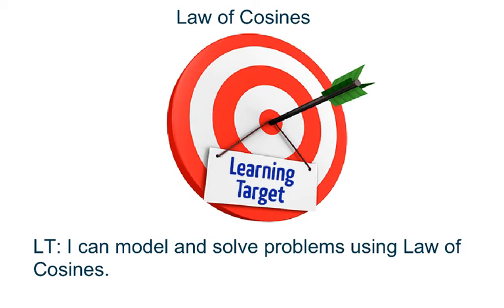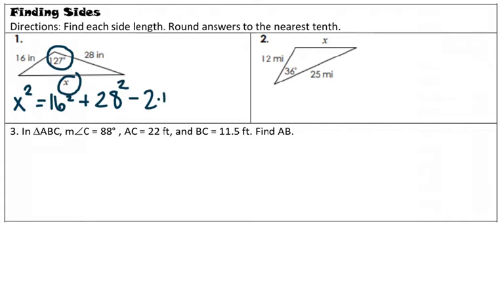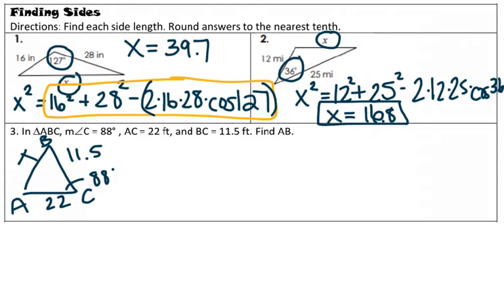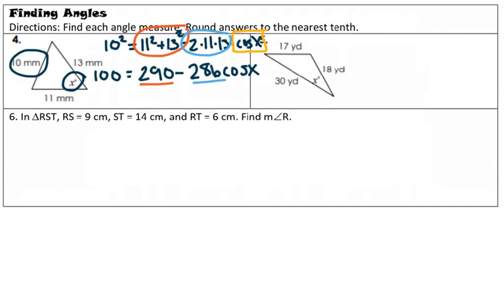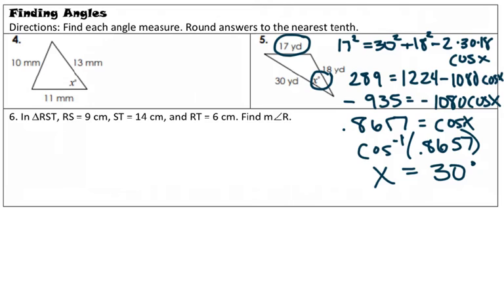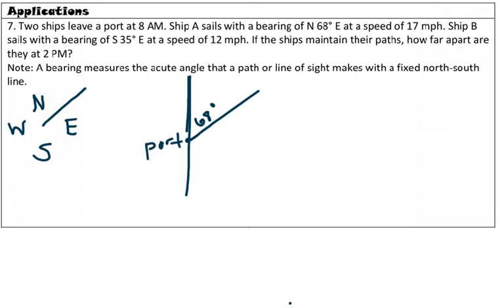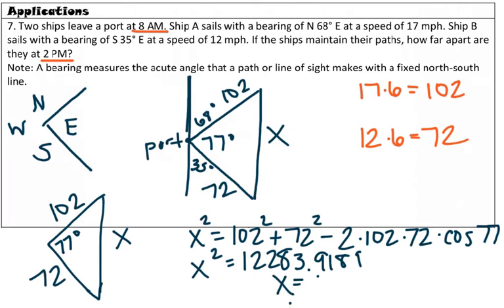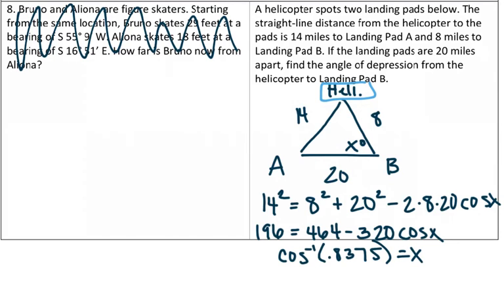Math 4 Law of Cosines